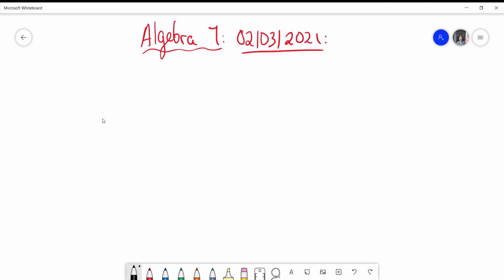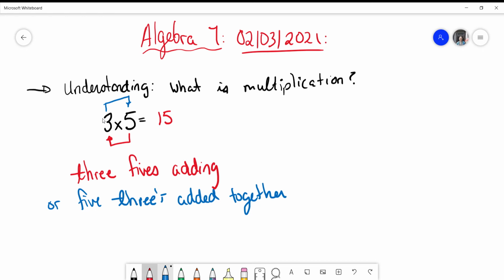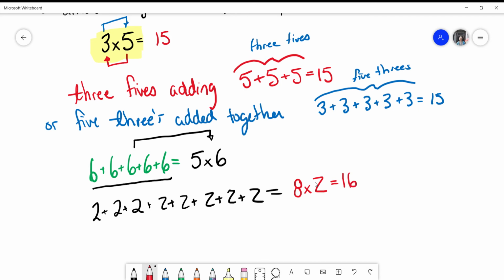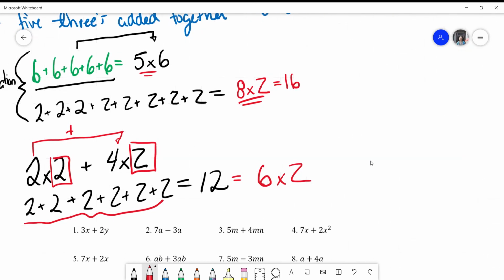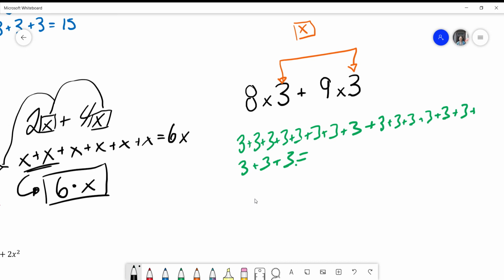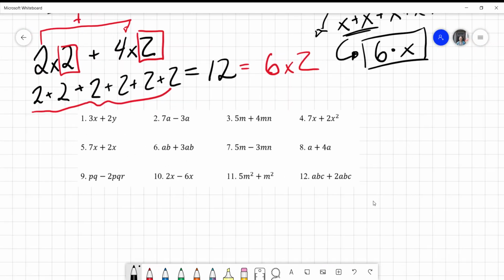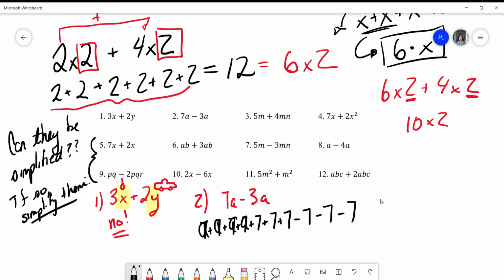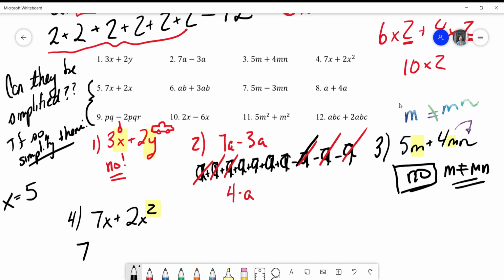Video 1 Adding Like Terms, Multiplication and Questions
An introductory video about adding and subtracting variables.